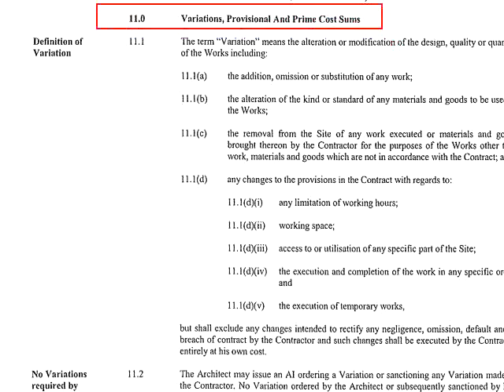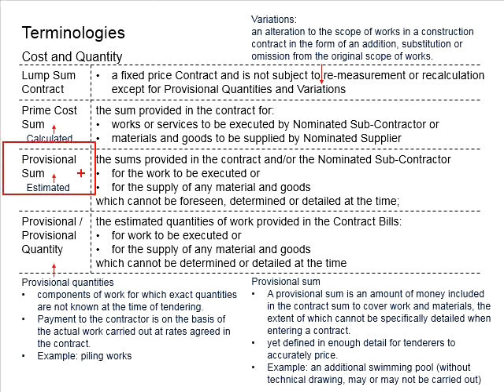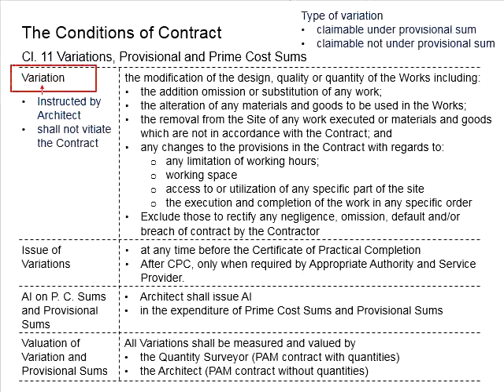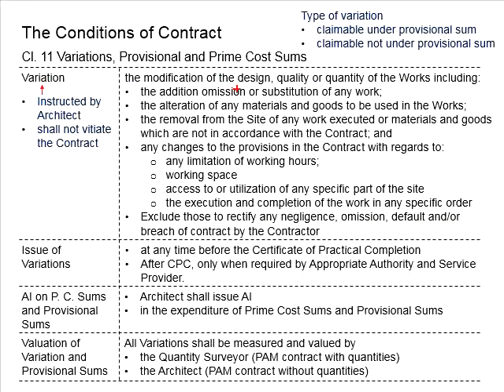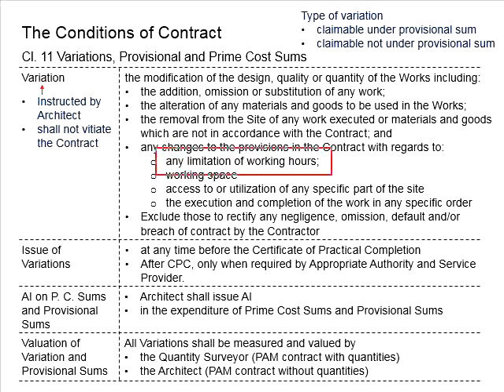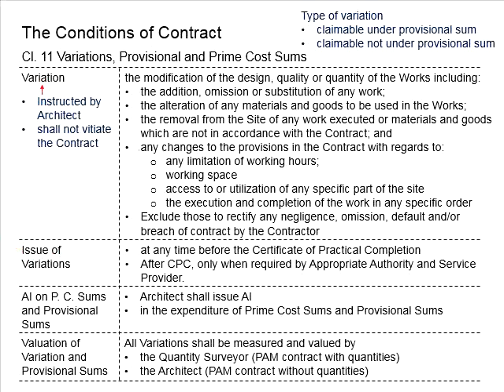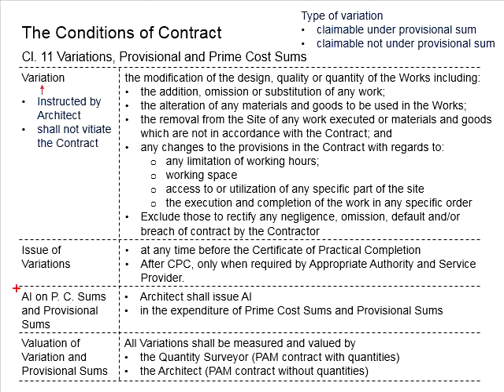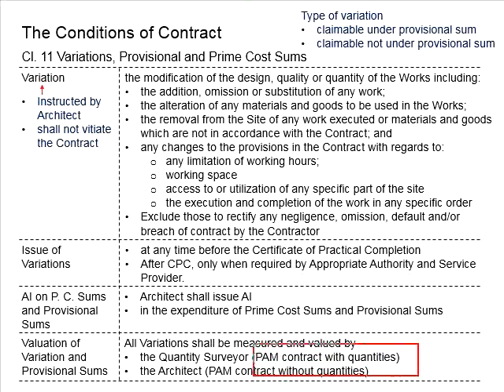3.11 Variations, Provisional and Prime Cost Sums (PAM Contract 2018 Cl 11) Part 1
Variations, Provisional and Prime Cost Sums (PAM Contract 2018 Cl 11)